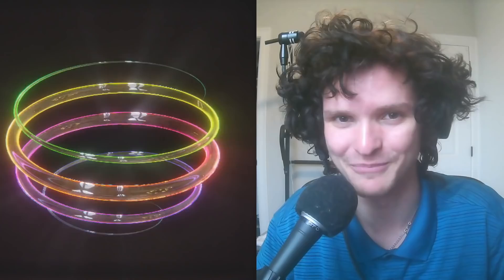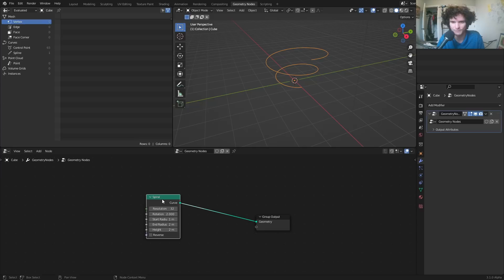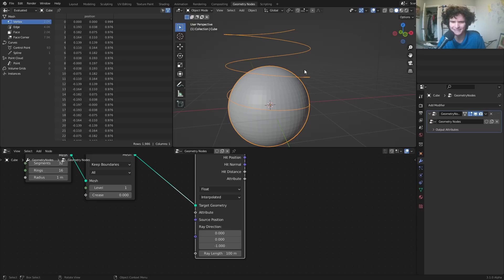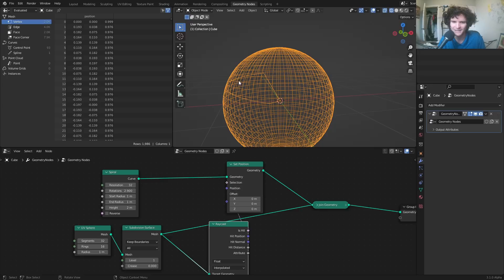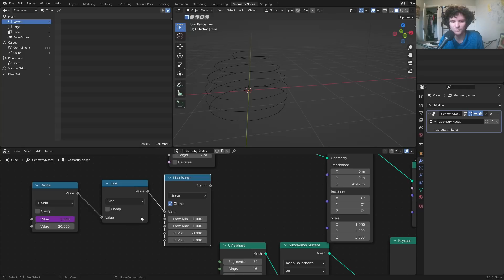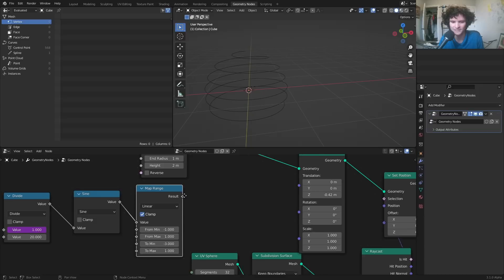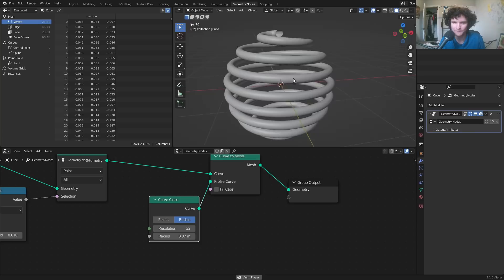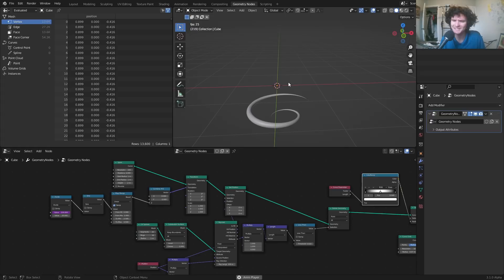i brought it BACK! - Blender 3.0 Geometry Nodes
make a glass thing.